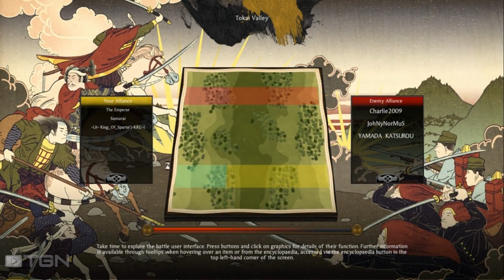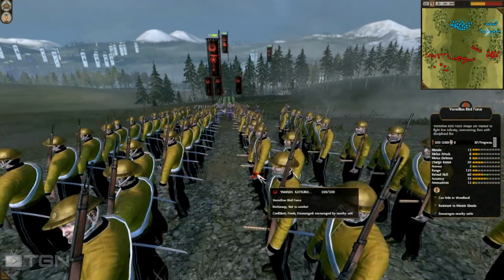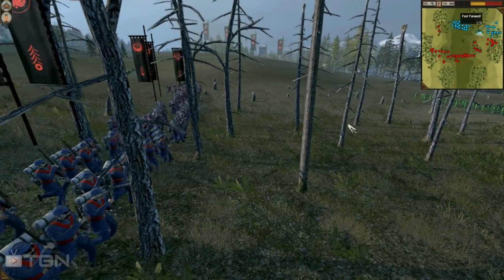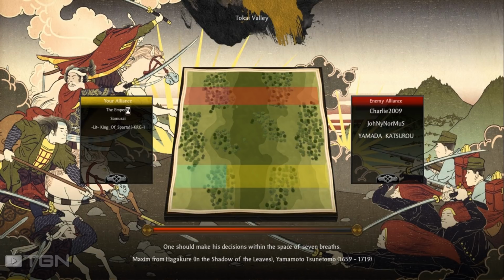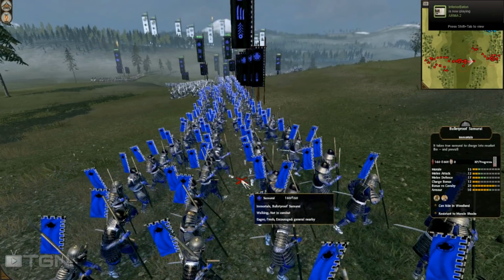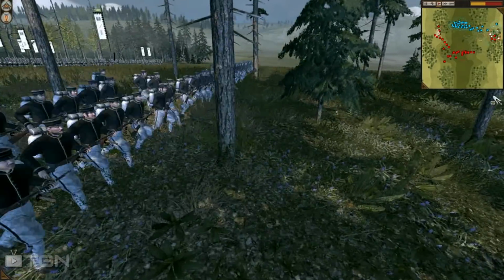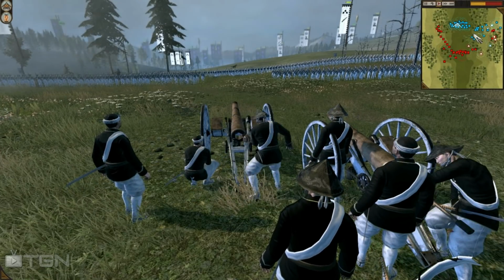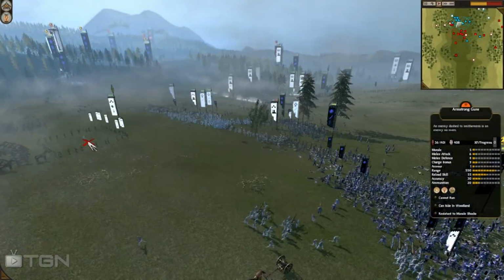Heir of Carthage : Total War 20k Subscriber Video 20 Part 5 of 6 Pass the Carnage Please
Well here is the next video in my celebration series. Only one more to go. Make sure to watch to the end to find out what the last video will contain! Hope you enjoy this!

Follow me @HeirTweets